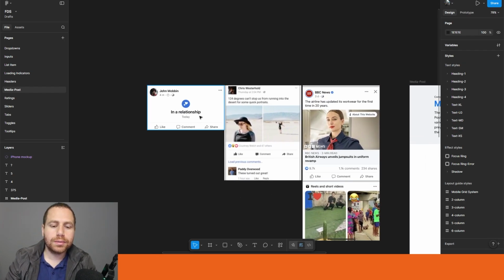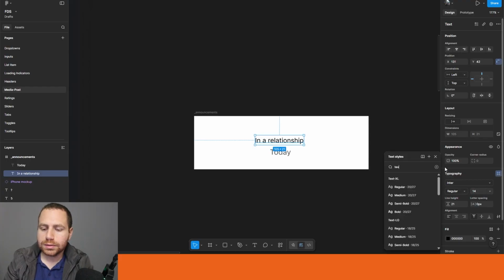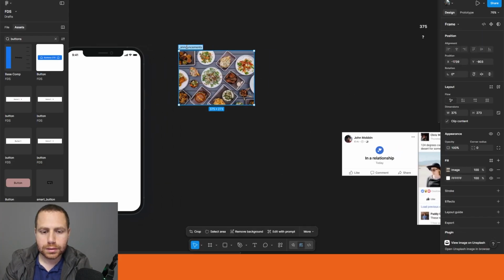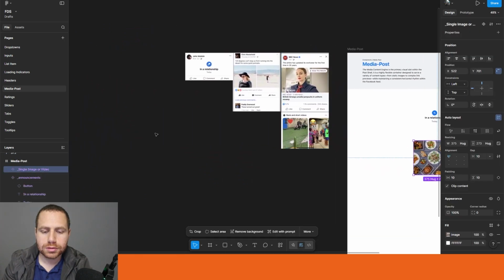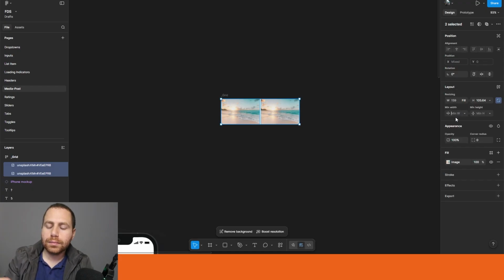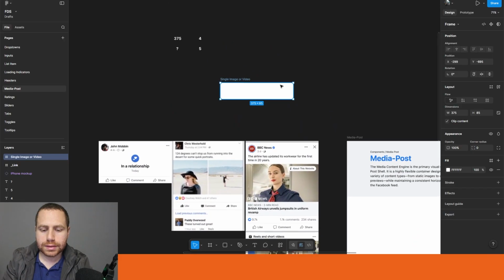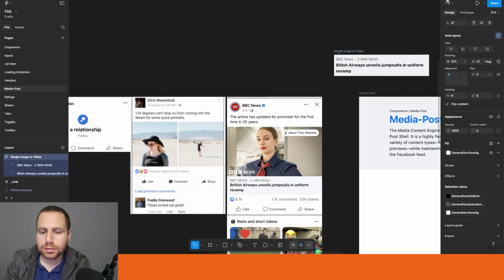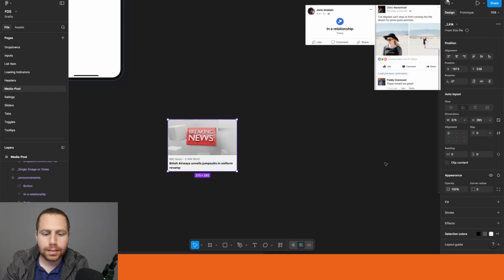Facebook Feed Post Using Figma Slots & Variables | FULL Figma Tutorial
In this video, I'm going to show you how to remake the facebook feed post in order to build the Facebook Design System.